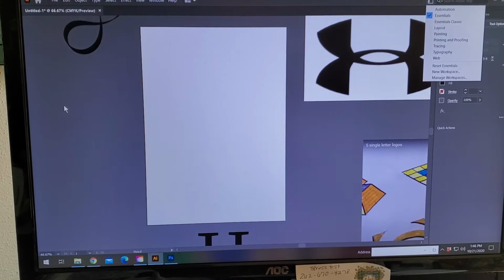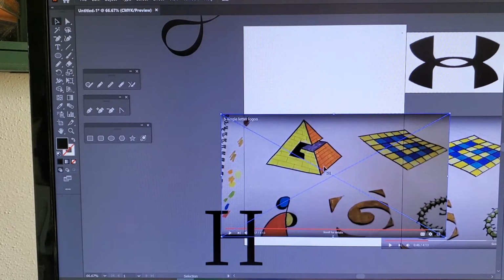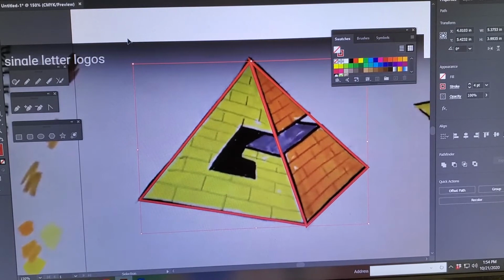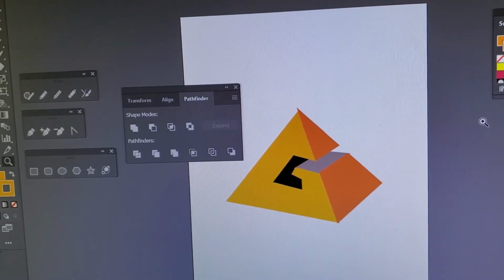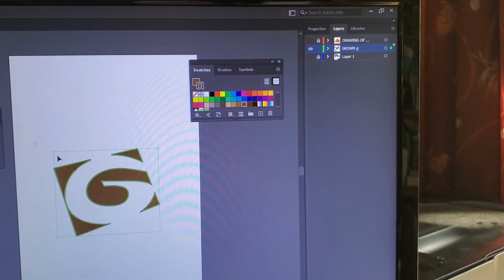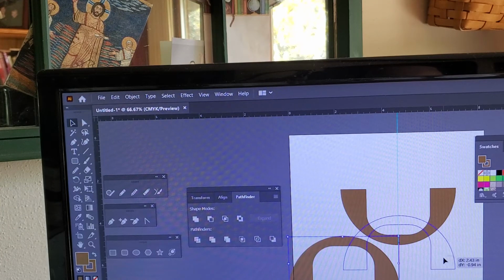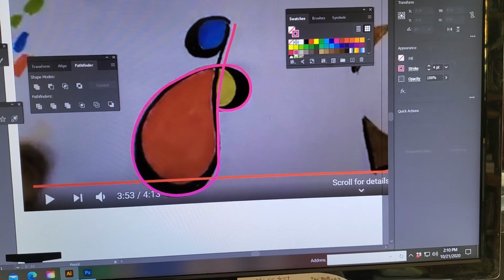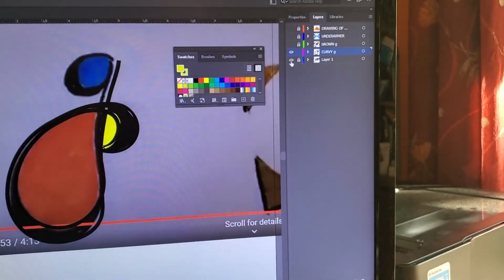logos. refining them in Illustrator